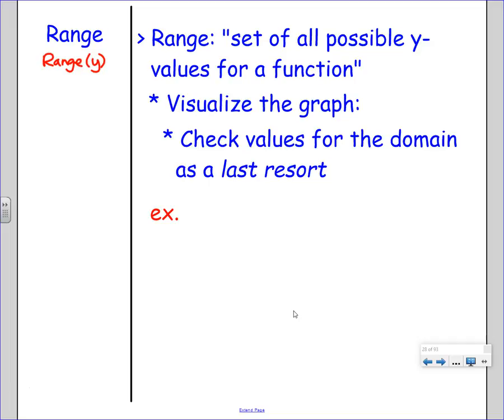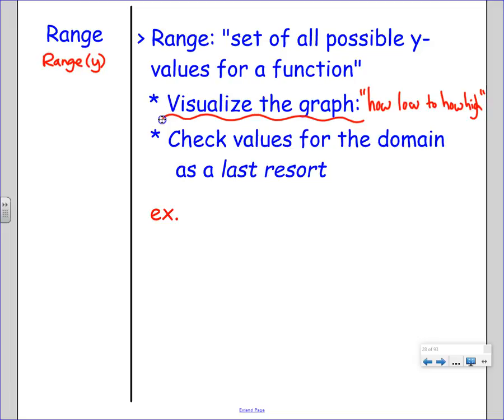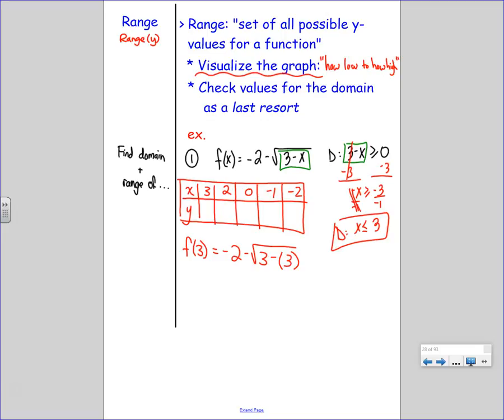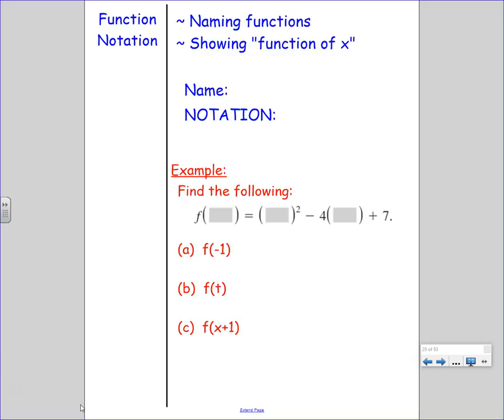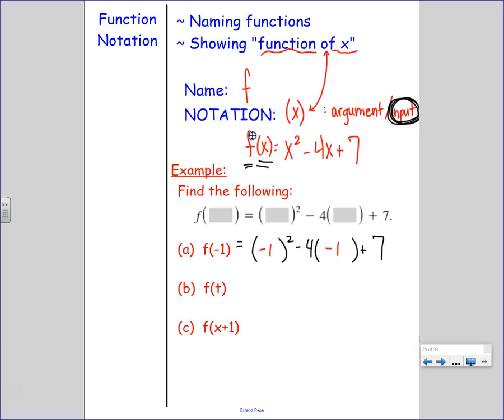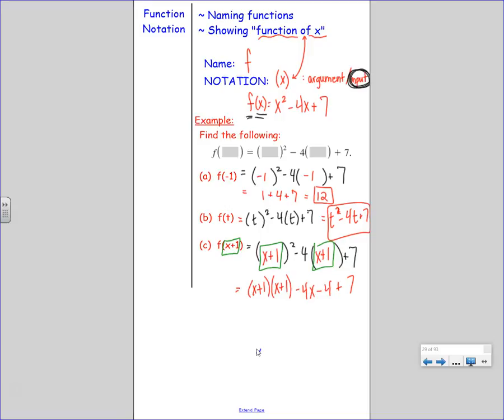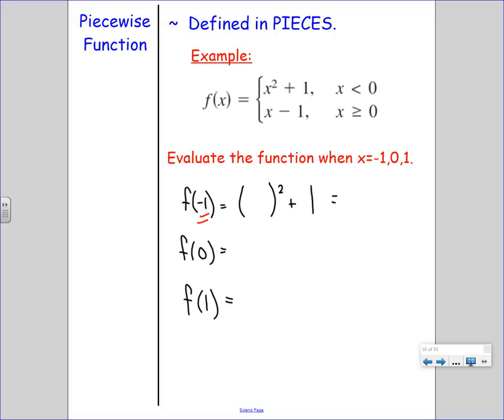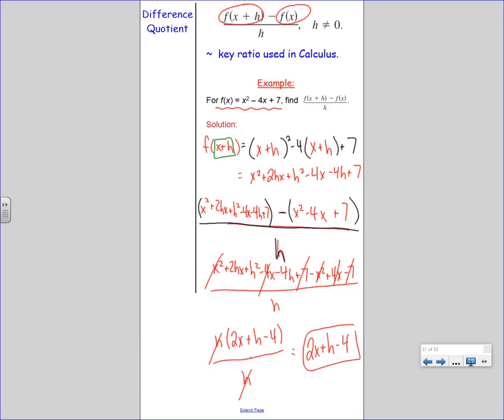Precalc 08 30 17